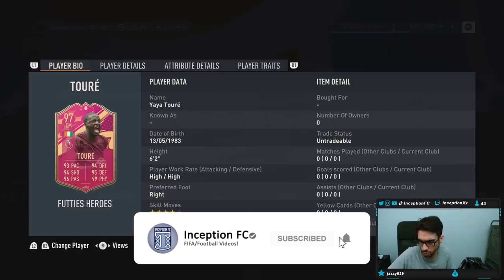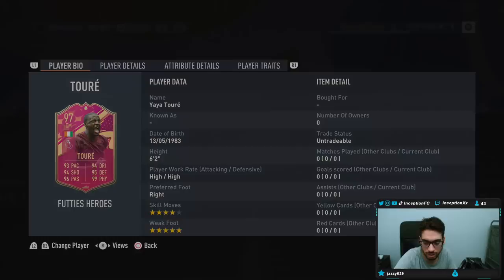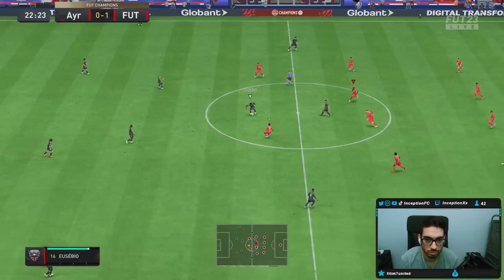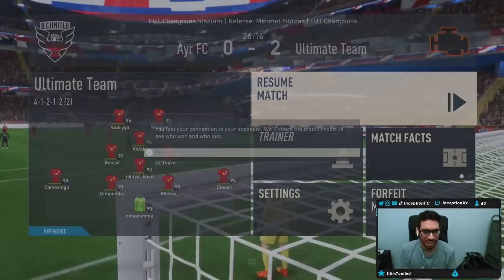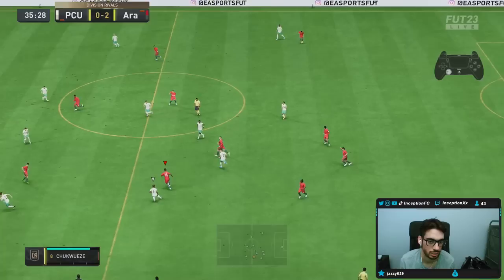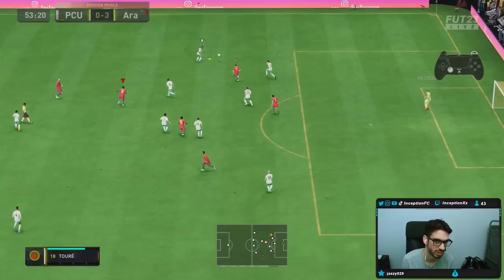5⭐ WEAK FOOT! 97 FUTTIES HEROES TOURE PLAYER REVIEW - YAYA TOURE - FIFA 23 ULTIMATE TEAM